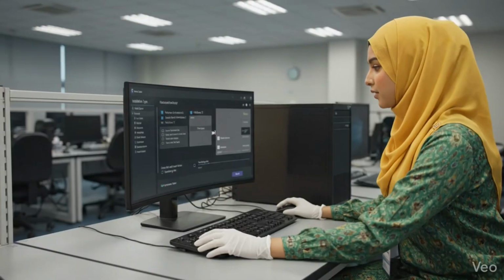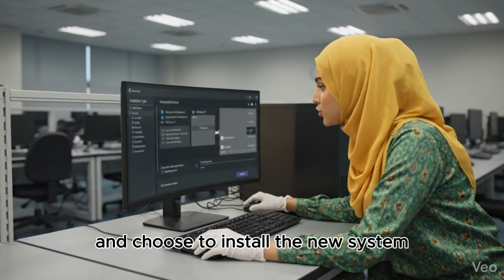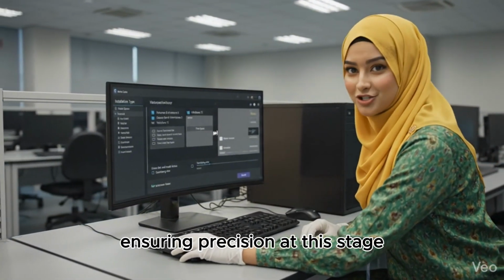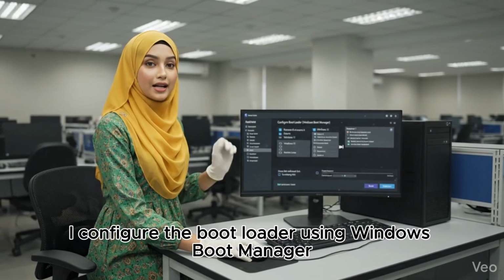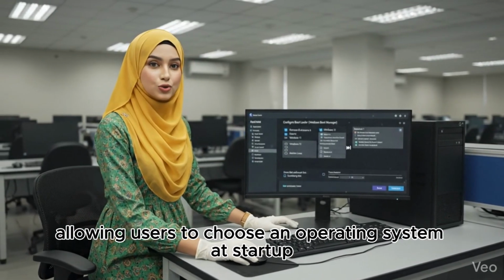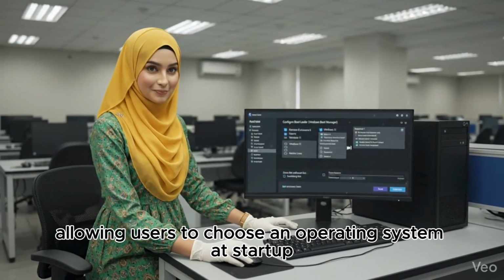OS-XPLORE AI: Intelligent Interactive Learning for OS Installation Methods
Introduction:
Innovative educational tool designed for polytechnic students to master Operating System installation through AI-driven visualization. Featuring our digital guide, Aisyah.

What you will learn:

Virtualization Installation: Setting up virtual environments.
Clean OS Installation: Fresh system setup and disk partitioning.
Multi-boot Setup: Running multiple systems on one device.
System Upgrade: Enhancing performance and security via virtualization.

Project Highlights:

Avatar-Led Instruction: Consistent learning experience with Aisyah.
Step-by-Step Visualization: Clear focus on technical procedures.

Developed to simplify complex IT tasks for Polytechnic students.